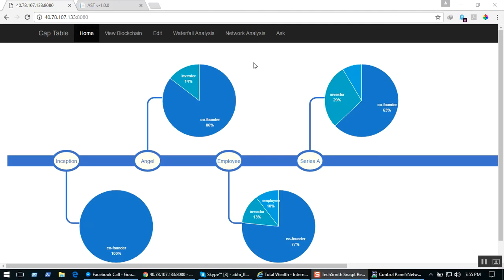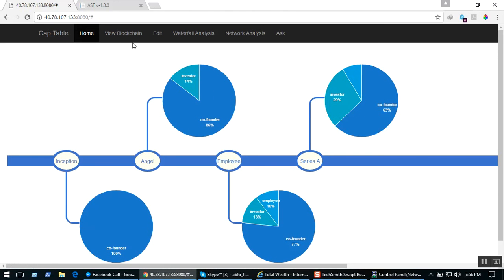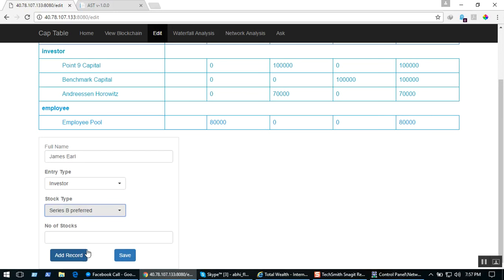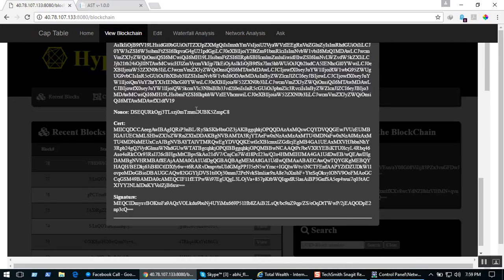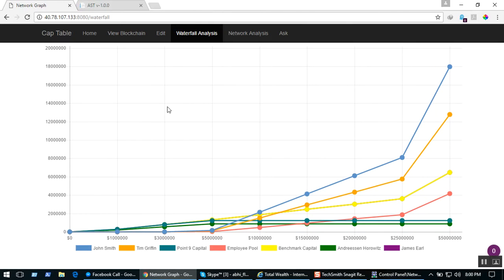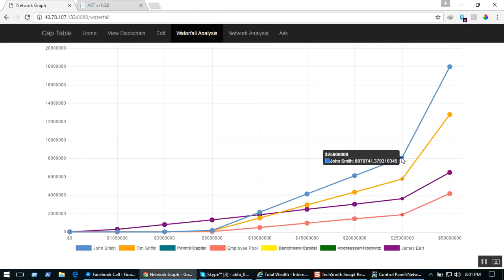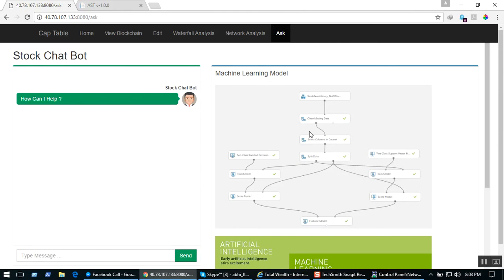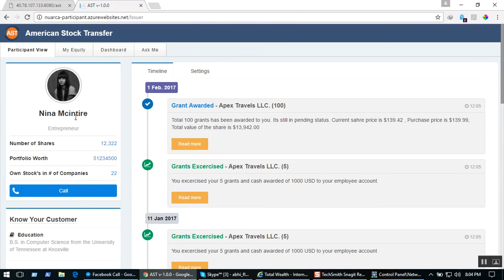Captable on Bloackchain Demo